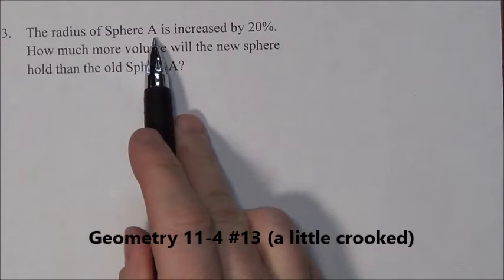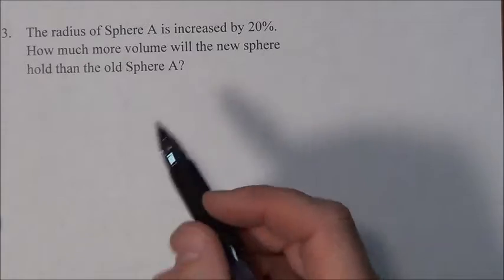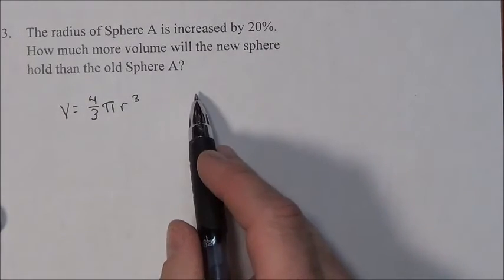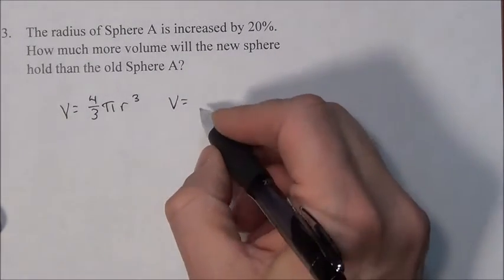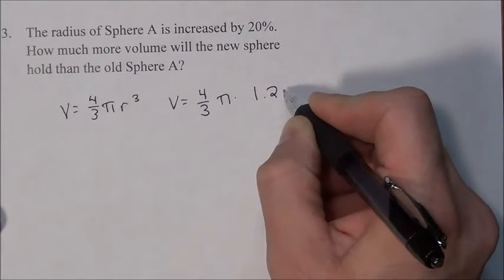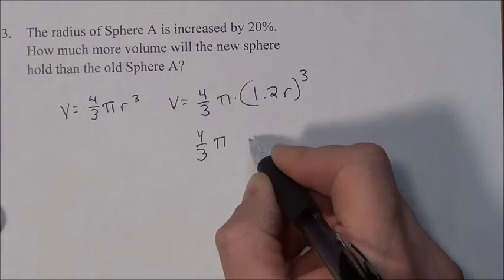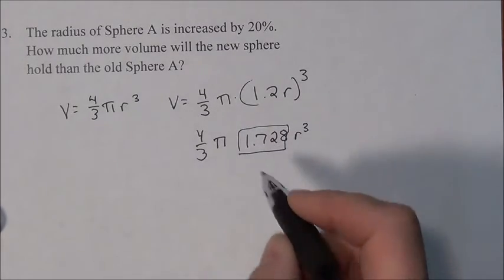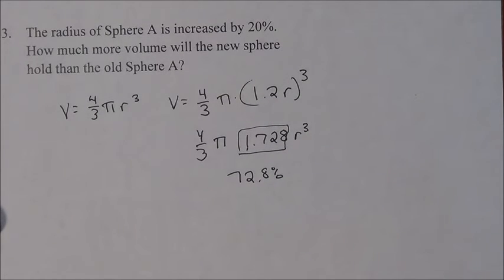Geometry 11-4 #13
Volume of a sphere when radius is increased